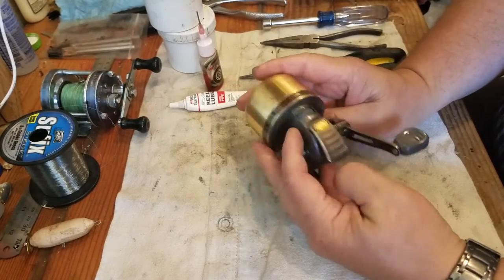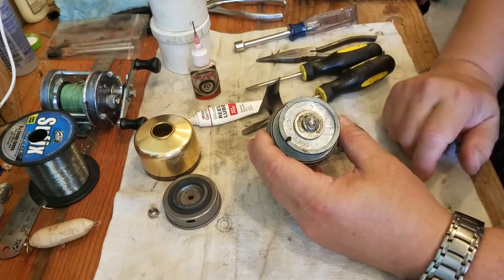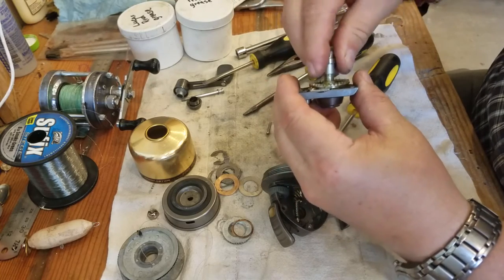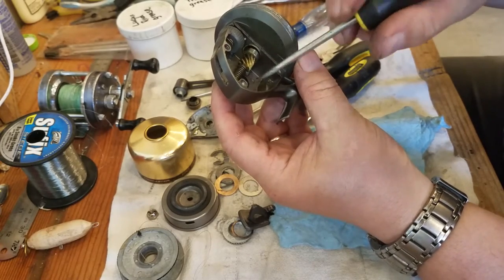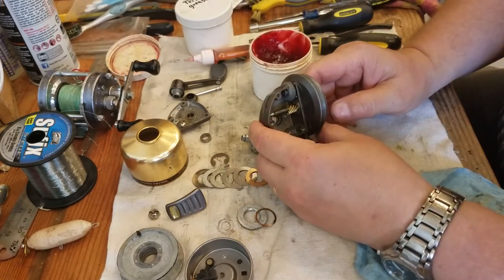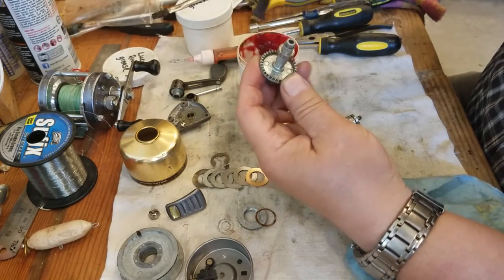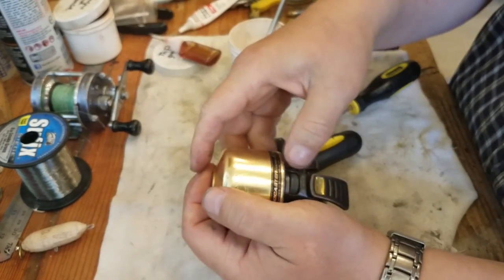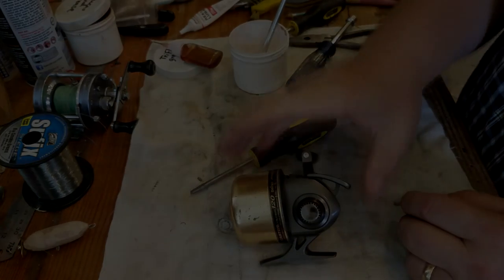How To Service a Daiwa SC 120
In this video I service a 1999 Daiwa Spincast SC 120.  This is an excellent quality 3 ball bearing, all metal metal gear spincast reel.

Just about all the Daiwa spincast reels are like this even after 20 years.  Their reels have not changed much over the years and this service video will also apply to the SC80, SC 100, GC 80, GC 100 and CG 120.